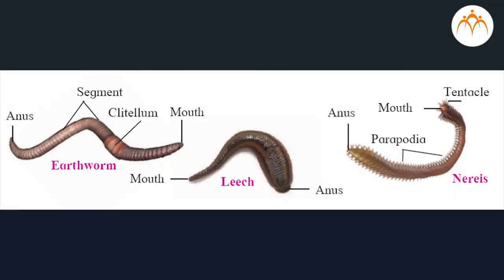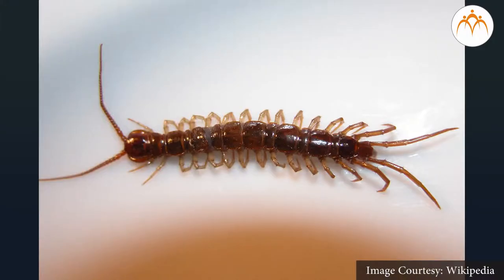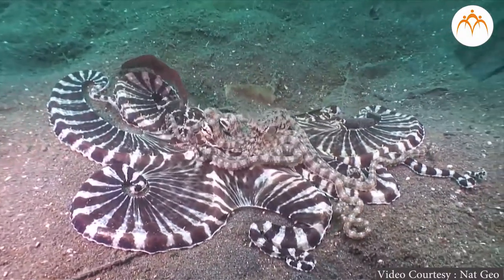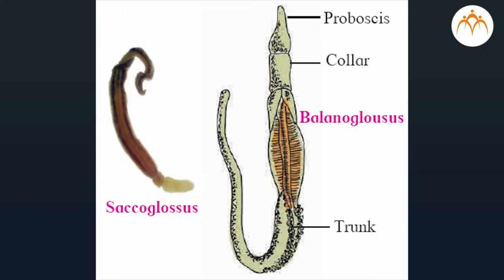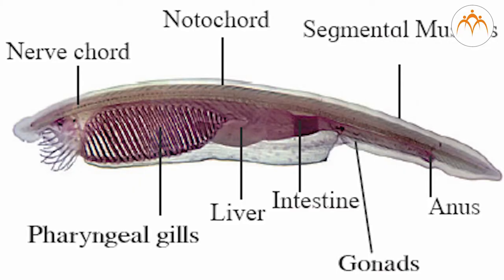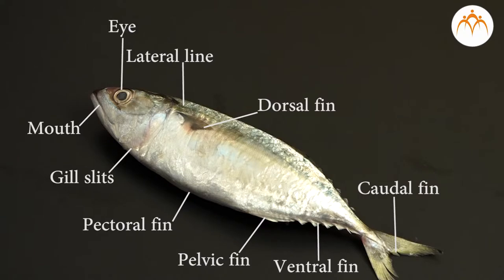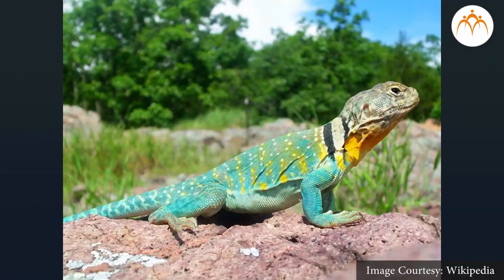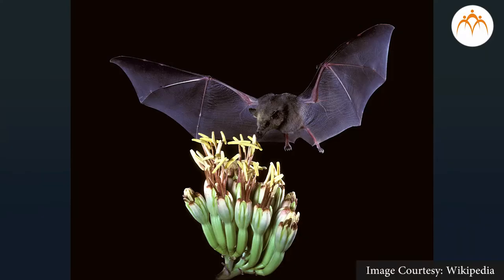Animal Classification - 3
Animal Classification